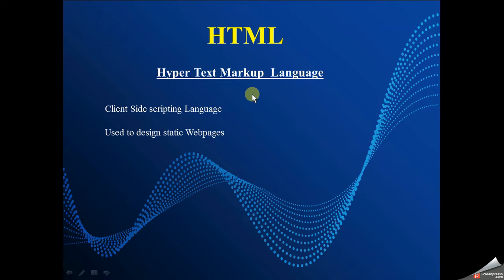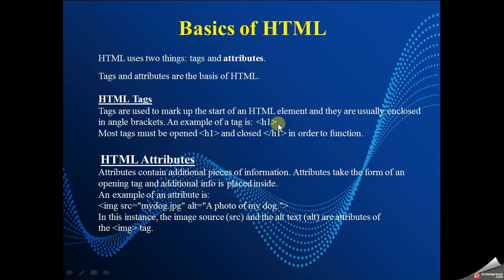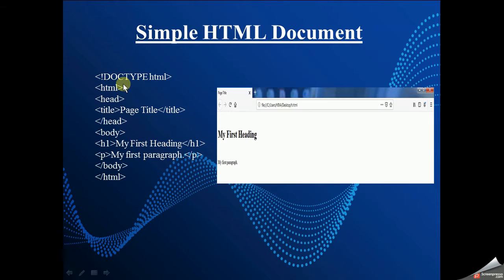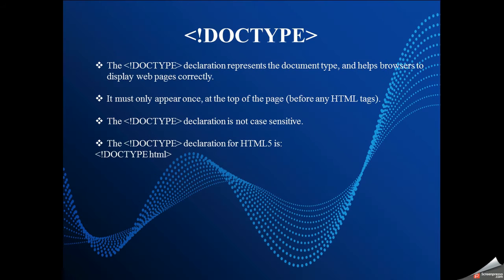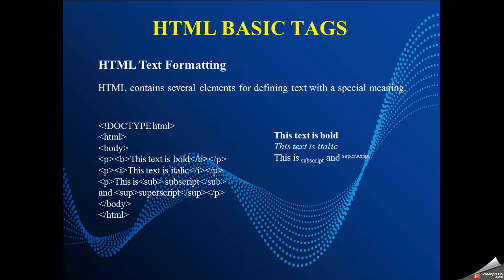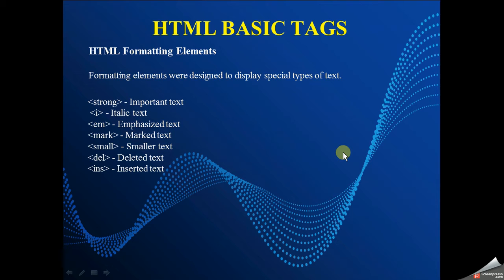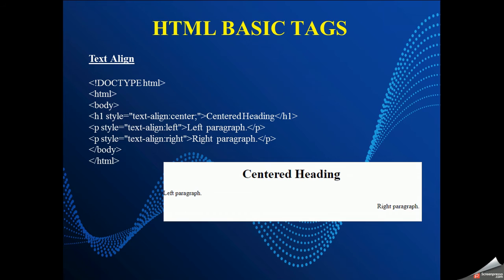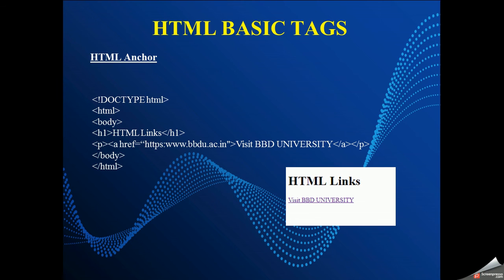BCS2701| Web Technology| Lecture-1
This Lecture covers the following Topics:
html ,www, html tags